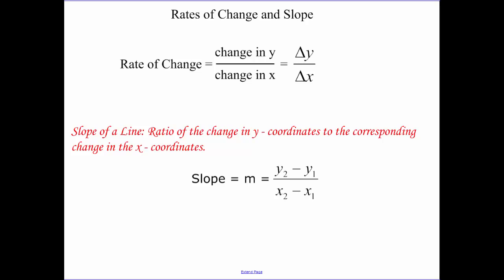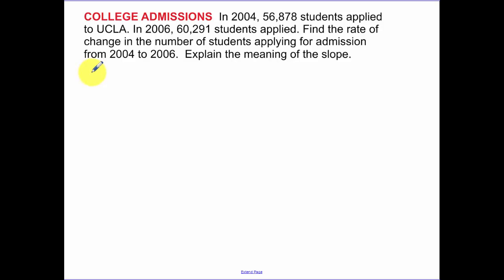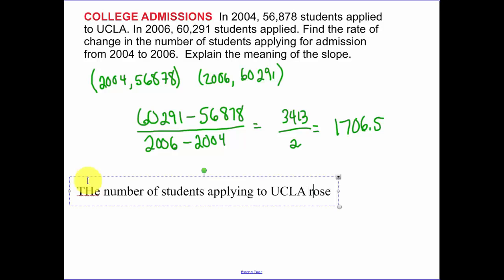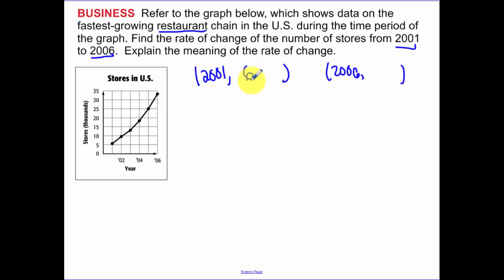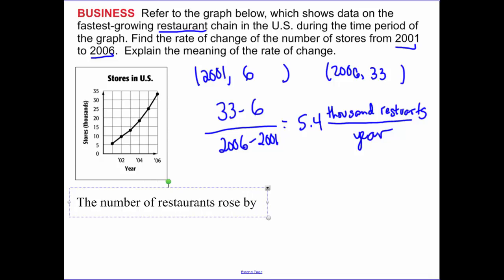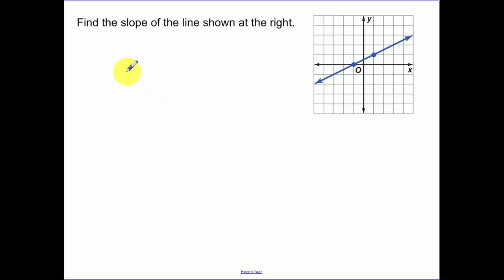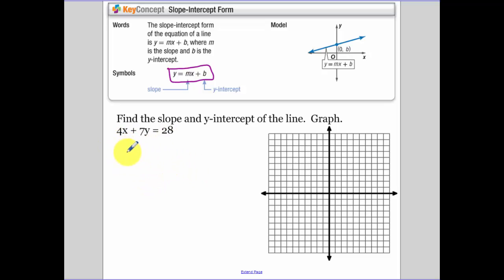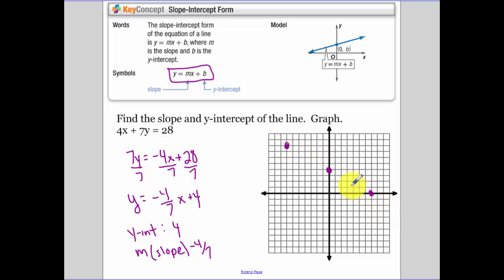2.3 - Rates of Change and Slope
Slope